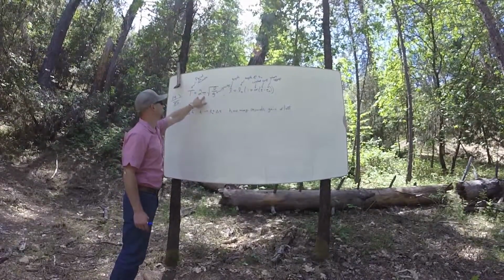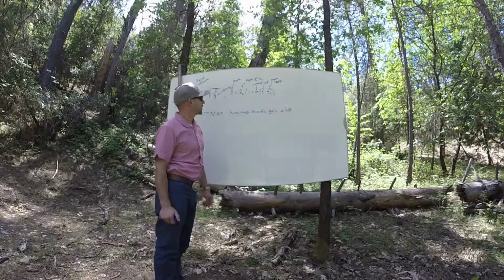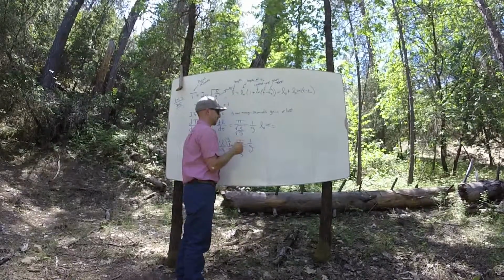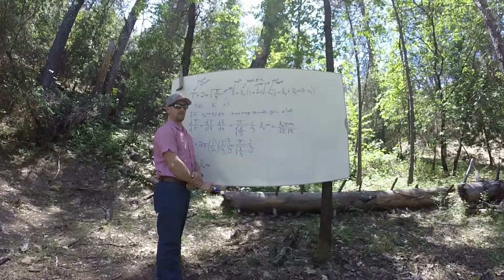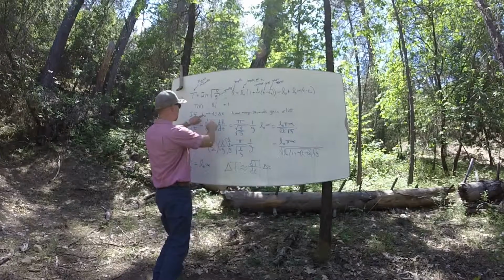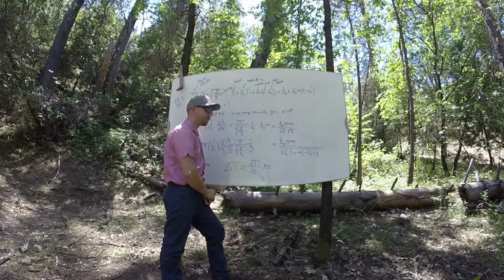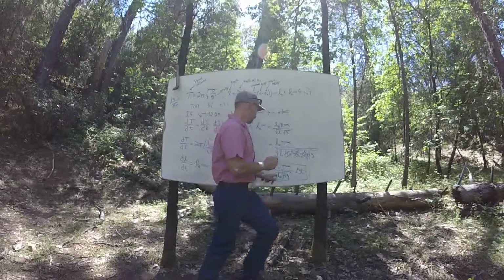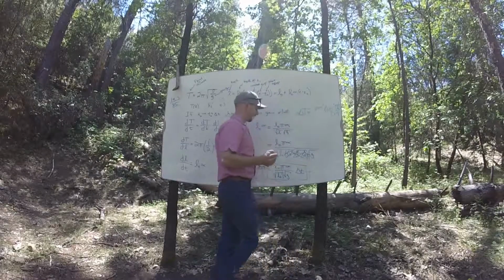Linearization - Example (14.3 #35)